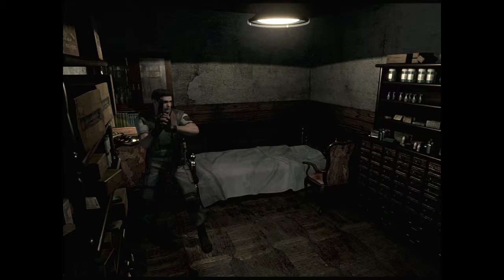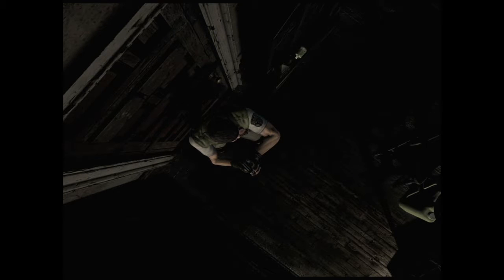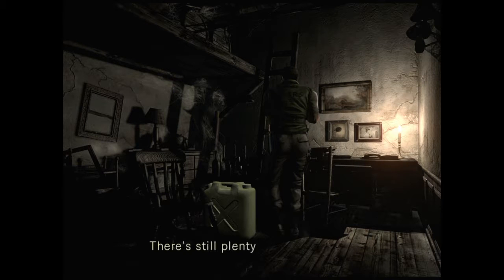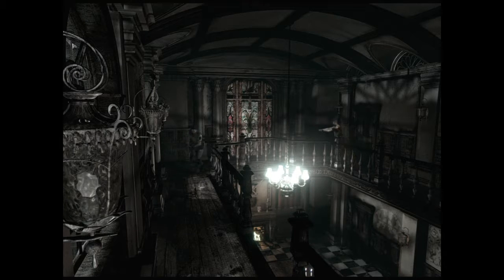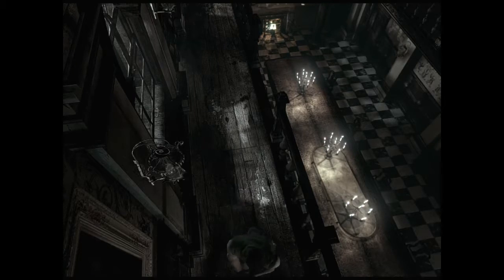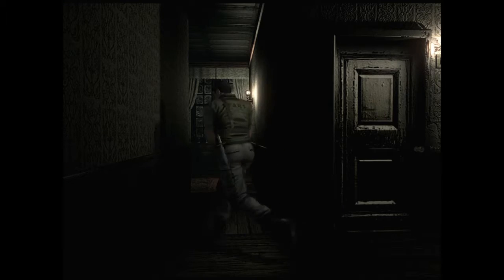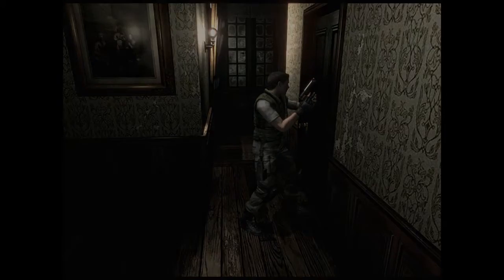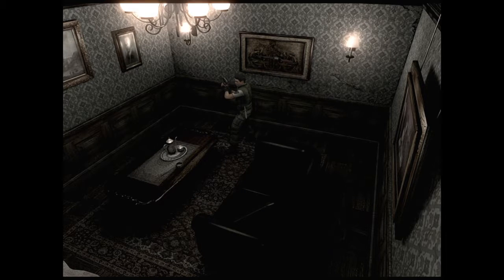Lets Play: Resident Evil part 5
"I'm a stupid idiot, Stupid Idiot!"